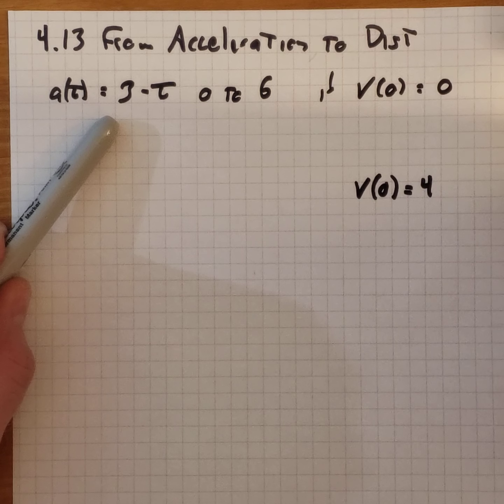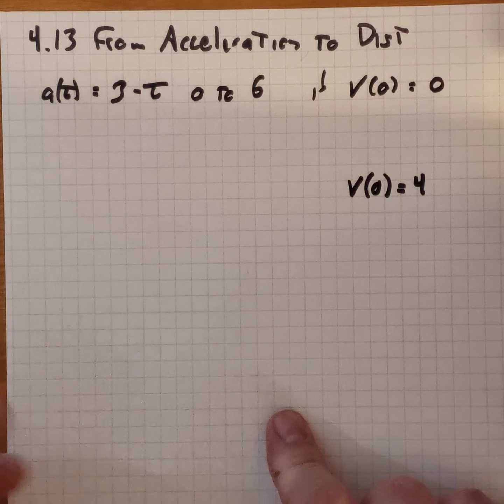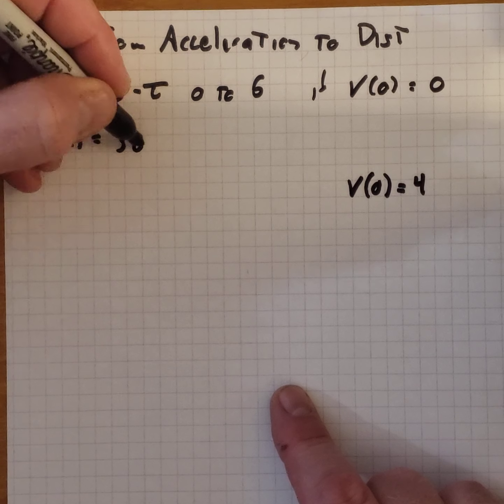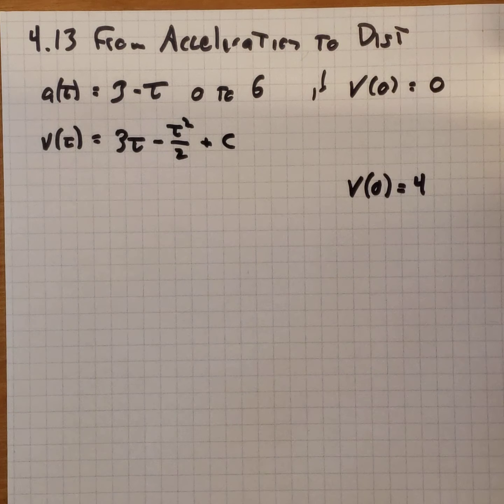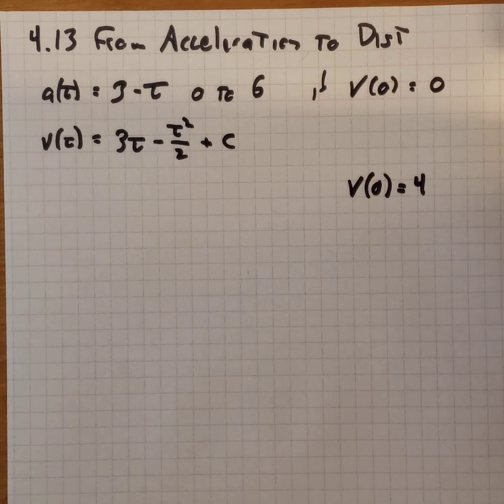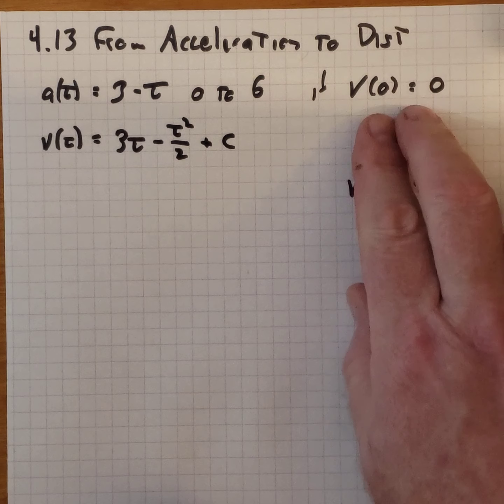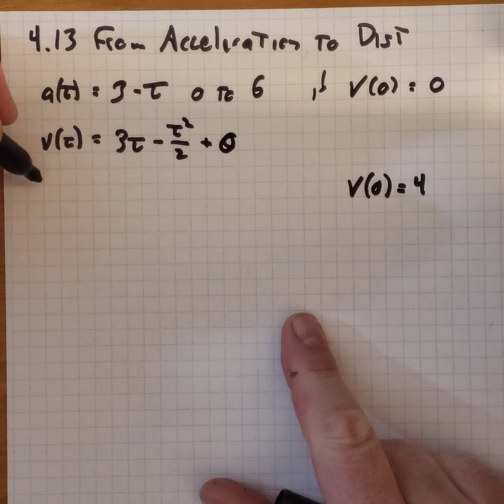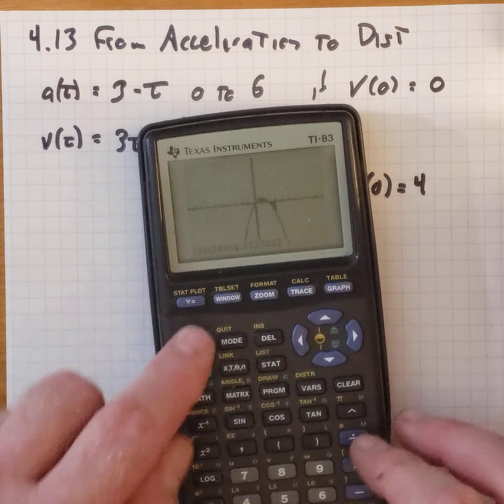Calc 4 13 From Acceleration to Distance